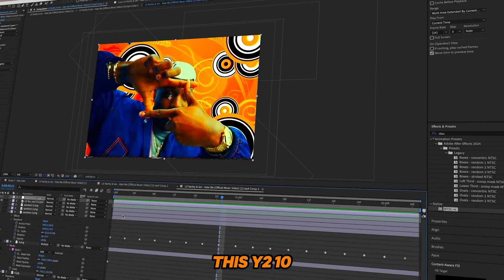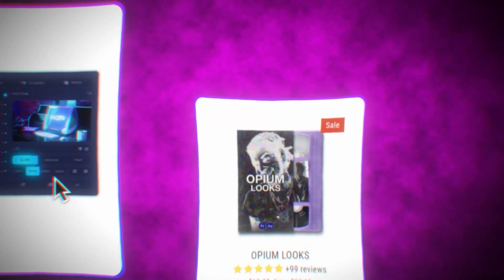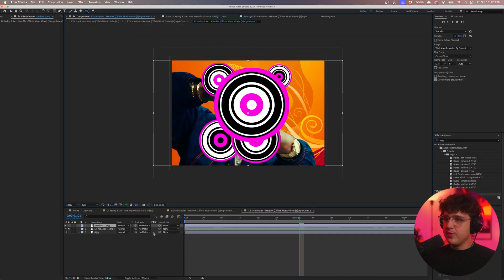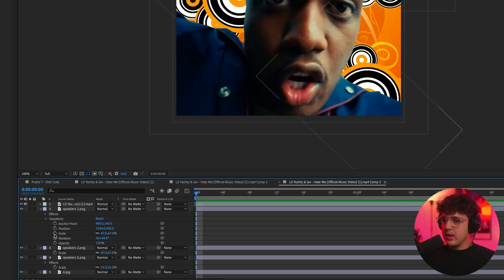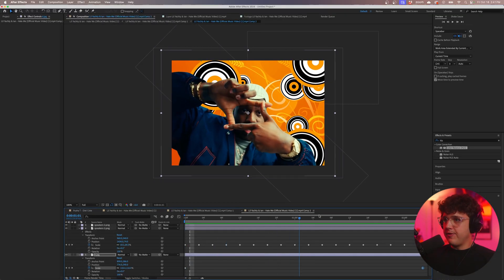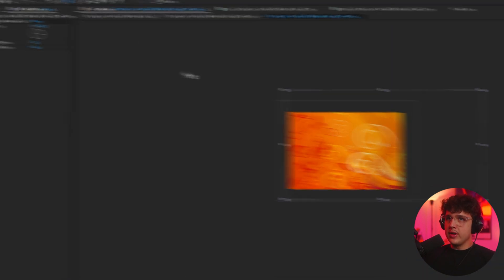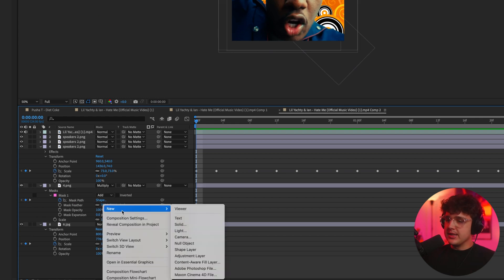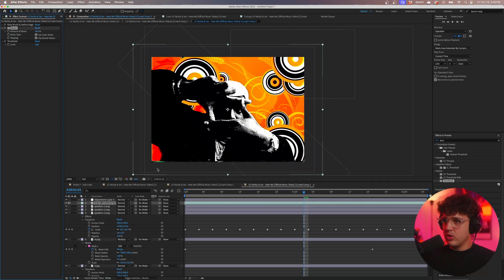Y10K Frutiger Metro Aero Video Effects (Nohluhn Tutorial) After Effects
TAGS (ignore)
tiny tapes,tinytapes,tiny tapes tutorial,music video tutorial,how to edit a music video,premiere pro,after effects,music video edits,music video effects,lancey foux editing tutorial,black and tan effects tutorial,black and tan editing tutorial,Y10K Frutiger Metro Aero Effects,Nohluhn tutorial,Nohluhn